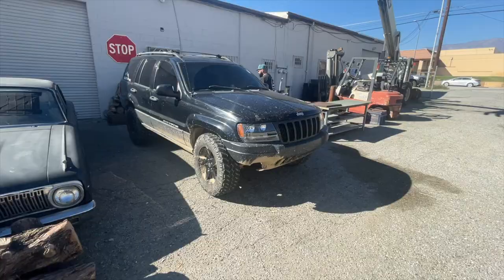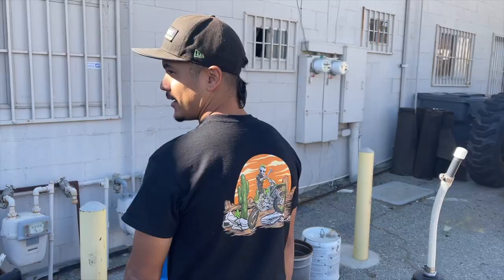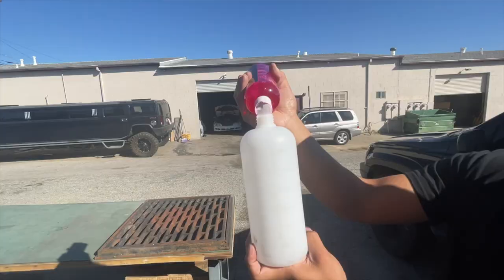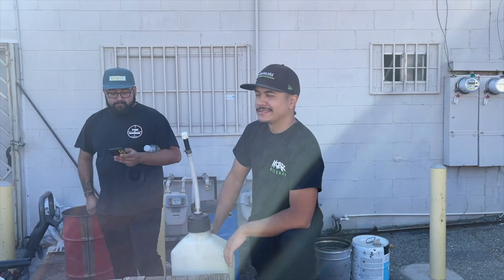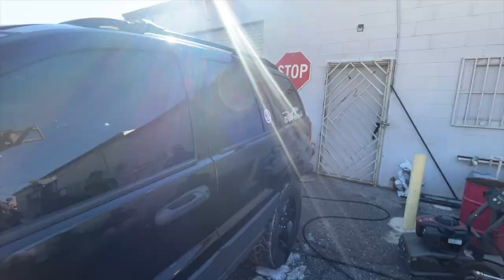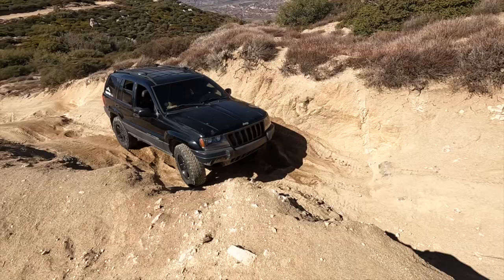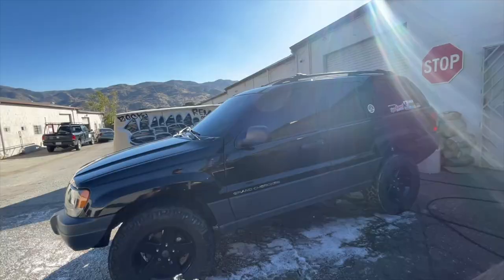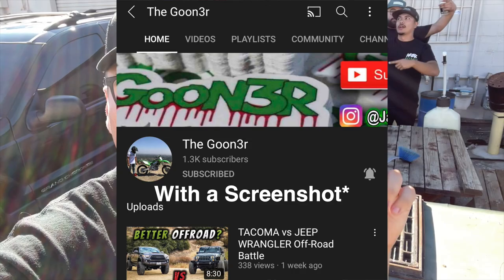What we BROKE on Chris' Jeep WJ at Cleghorn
👇!NAJAR OFFROAD WASH & SHINE JEEP SHAMPOO👇
So we broke something on Chris' Jeep and we made a Carwash Soap!

Follow Chess X Checkers for custom Art, Videos, Pictures
He helped design the Soap Bottle Label!